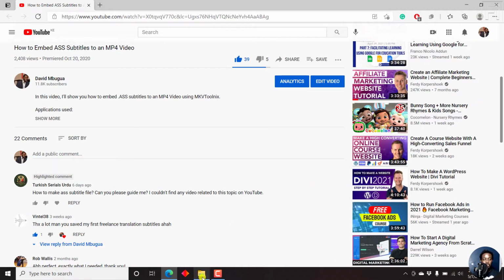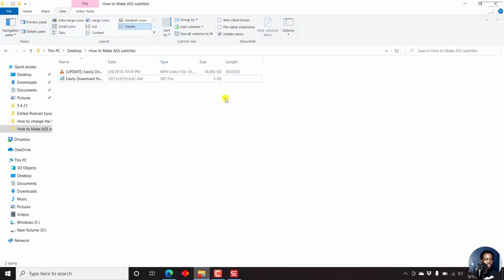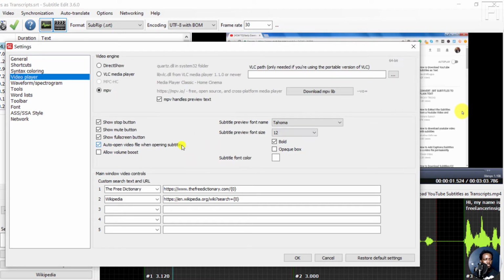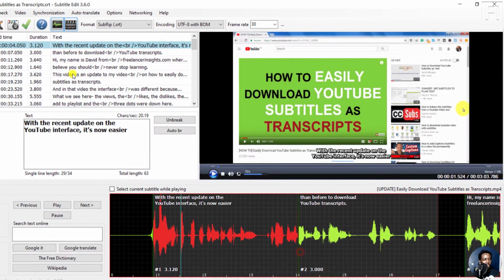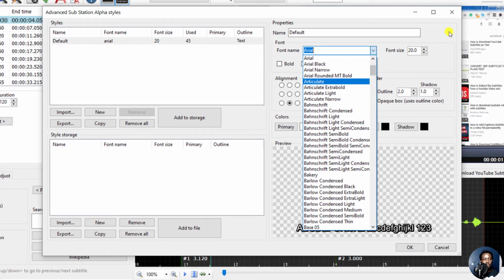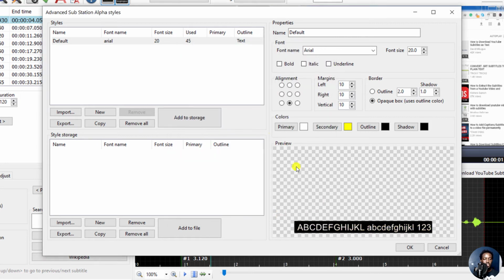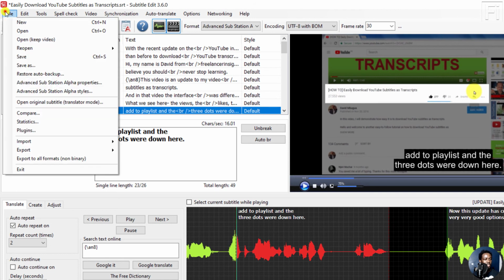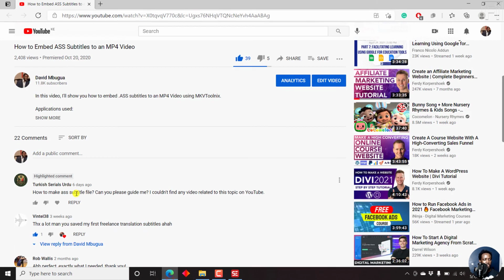How to Make .ASS Subtitle File (Advanced SubStation Alpha Subtitle File)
In this video, I'll show you how to Make ASS subtitle files (Advanced SubStation Alpha Subtitle File) from an existing SRT or SubRip Subtitle File.